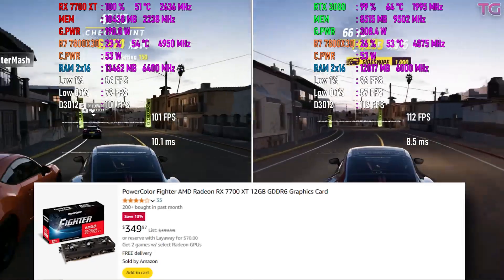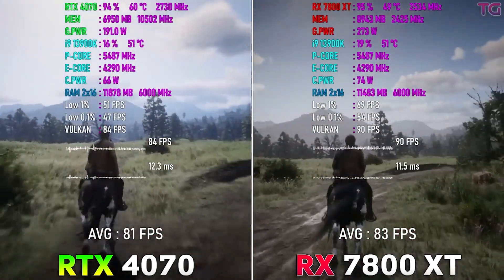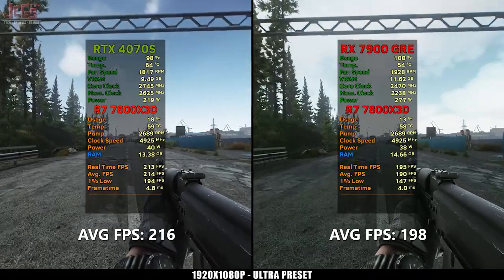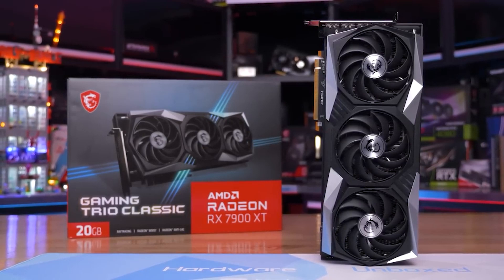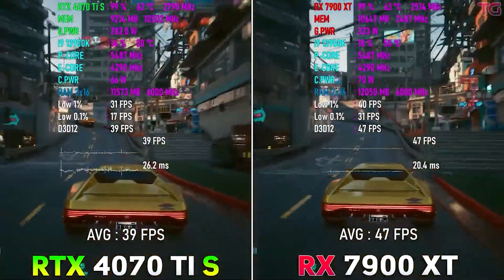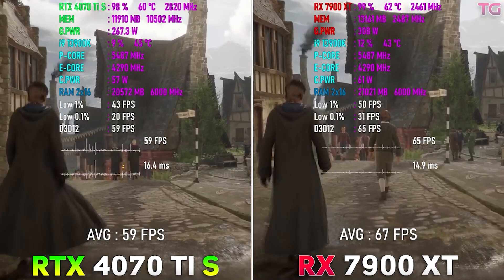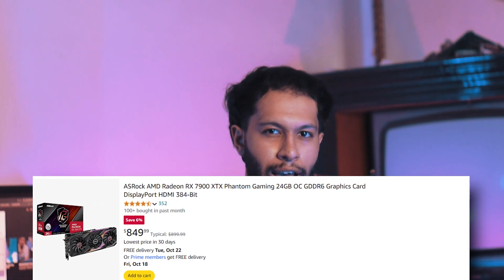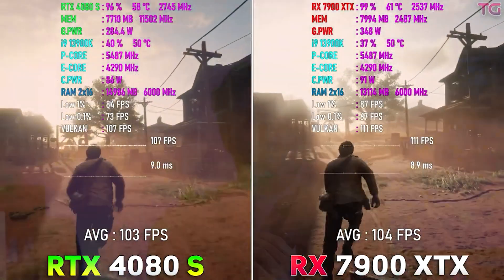BEST Value Graphics Card 1440p and 4K CPU GPU Combo 2024 🚀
Hey so today we're looking at the Best Value GPU to buy for 1440p and 4K CPU GPU Combo
so these are my favorite Value GPUs to Buy in 2024

🟠 AMD RX 6650 XT 8GB

🟢 Nvidia RTX 4060 8GB GPU

🟠 AMD RX 6700 XT 12GB GPU

🟠 AMD RX 7700 XT 12GB GPU

► BEST Value 1440P GPU ◄

🟠 AMD RX 7800 XT 16GB GPU

🟠 AMD RX 7900 GRE 16GB GPU

🟢 Nvidia RTX 4070 Super 12GB GPU

► BEST Value 1440P 4K GPU ◄

🟠 AMD RX 7900 XT 20GB

Timestamps
00:00 Like Please
00:15 Best Budget 1440P GPUs
00:50 Mid range 1440p Value GPU
01:40 My favourite 1440p 4K GPU
03:05 Best 4K value GPUs

cpu gpu combo
gaming pc
cpu gpu combo october 2024
Best graphics card 2024
Best gaming pc
gaming pc 2024
Best on Sale Gaming PC 2024
Best GPU to Buy in 2024
RTX 4060 Best COmbo
RTX 4070 Super vs RX 7900 GRE
RX 7900 XT Best CPU Combo
Best Gaming PC Build
RTX 4080 Super Gaming PC
RTX 4070 TI Gaming PC
Best CPU RX 7800 XT
RX 7800 XT Gaming PC
RX 7800 XT vs RTX 4070
Gaming PC Build Budget 2024
value gaming PC 2024
Budget Gaming PC
Best 1440p 4K CPU GPu Combo
best 1440p 4K gaming PC
1500 4K gaming PC 0224